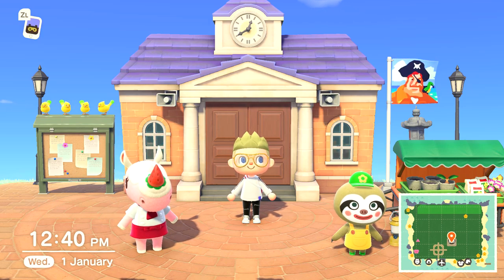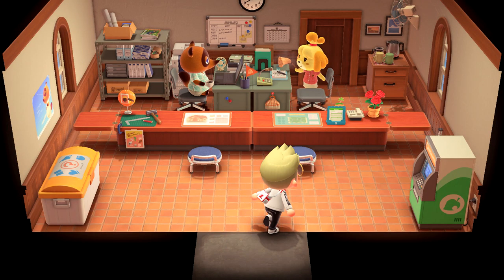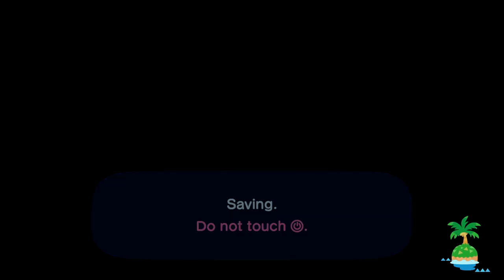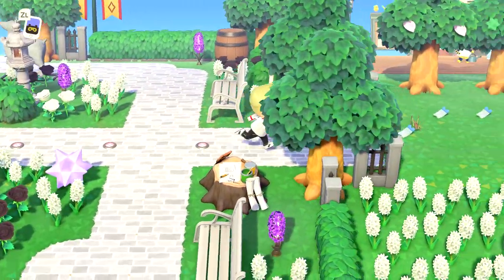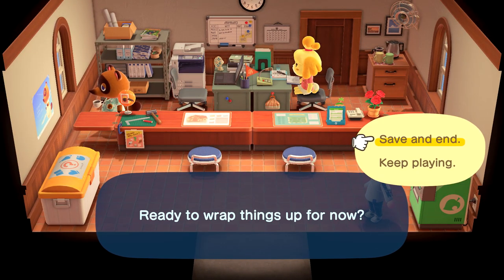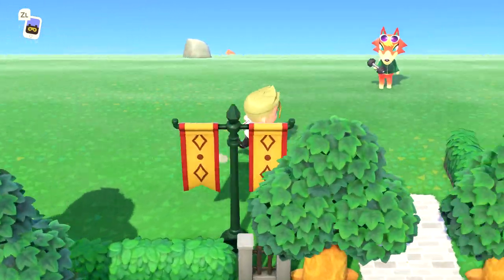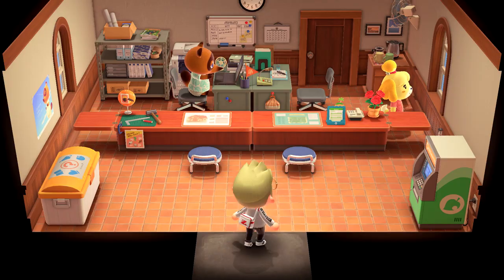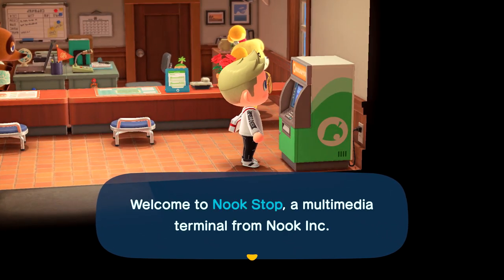NEW *FASTEST* WAY TO GET NOOK MILES // Unlimited/Infinite Exploit (no glitch) | Animal Crossing NH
Helpful criticism is greatly appreciated :)